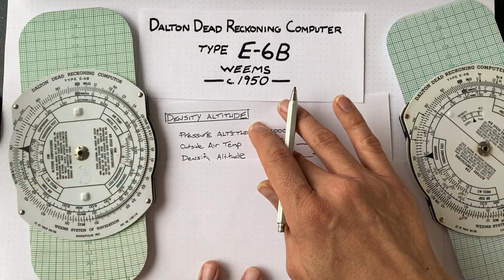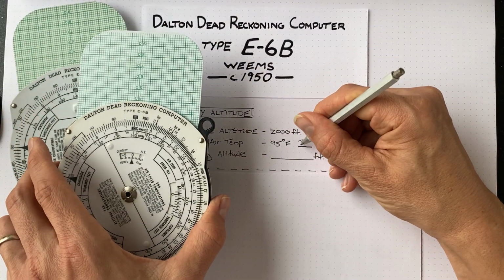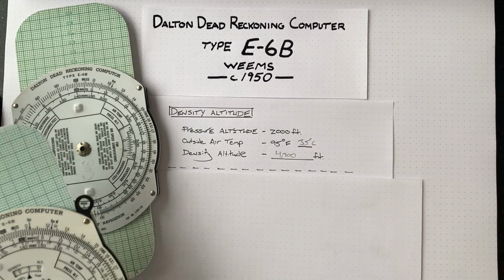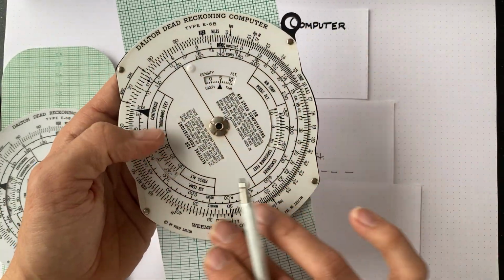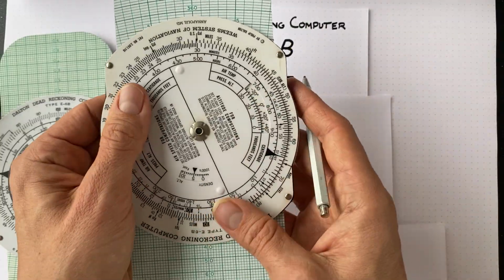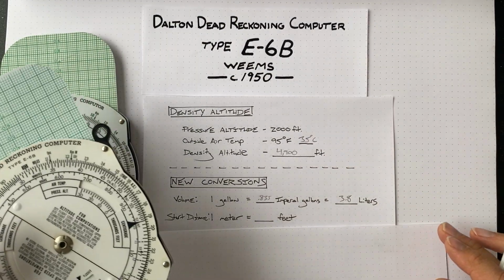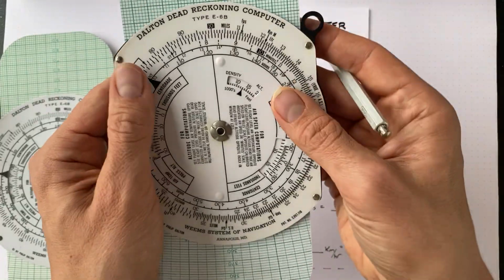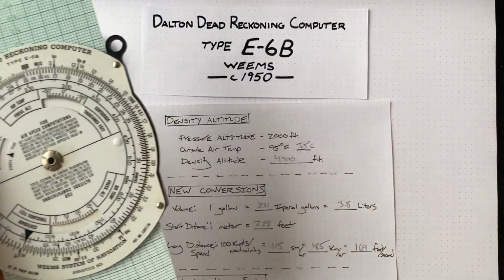Weems System of Navigation Dalton Dead Reckoning Computer Type E-6B (1950): Density altitude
Captain P.V.H. Weems was an important advocate for Philip Dalton's inventions, and in this video, we look at the second iteration of the Dalton Dead Reckoning Computer (Type E-6B) produced for the Weems System of Navigation in the early 1950's. The feature set of the E-6B continued to evolve after Dalton's passing in 1941, and the Weems flight computers continued to honor the original inventor.

In our final video on the new features added in the MIL-C-5414 spec, this video discusses Density Altitude calculations.  Further, several other useful features are covered on the second generation Dalton Dead Reckoning Computer, including volume conversations, feet per second calculations, and an extended hour scale that converts "minutes" into "hours and minutes" all the way up to 24 hours.

00:00 – 1. Introduction and history
01:22 – 2. Comparing 1st and 2nd generation devices
02:24 – 3. Calculating density altitude
03:53 – 4. Conversions: volume, short distances
05:28 – 5. Conversions: feet per second
06:15 – 6. Conversions on the slide (nm & sm)
07:00 – 7. The extended hour scale
09:21 – 8. Conclusion

Notes: After weeks of carefully referring to the "54-14" specification, perhaps it was time for a blunder!  Correction: the Weems System of Navigation was sold to Jeppesen in 1964 (not the mid-50's), which means this device could potentially be from the 60's.

Appearances: Dalton Dead Reckoning Computor (Weems System of Navigation, c.1946-1949), Dalton Dead Reckoning Computer (Weems System of Navigation, c.1950-1955), Dead Reckoning Computer AN5834-1A (Felsenthal, c. 1950), U.S. Army Air Forces AN5835-1 (Cruver, 1943)